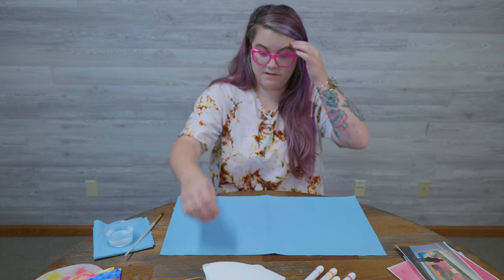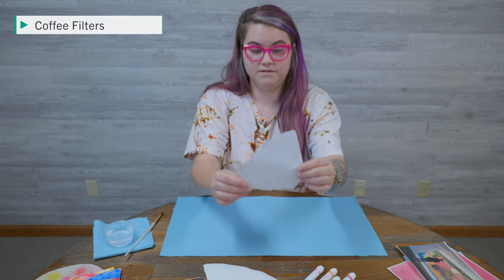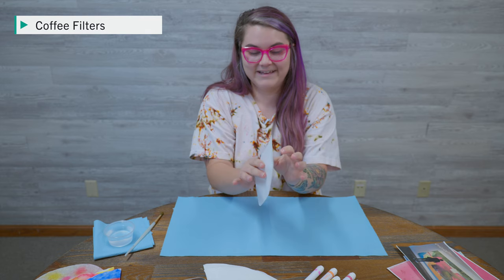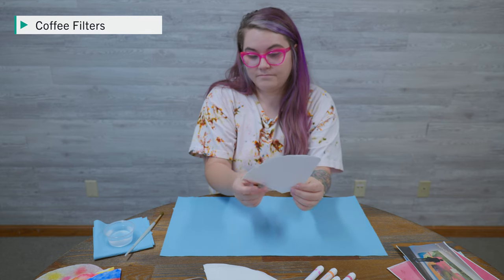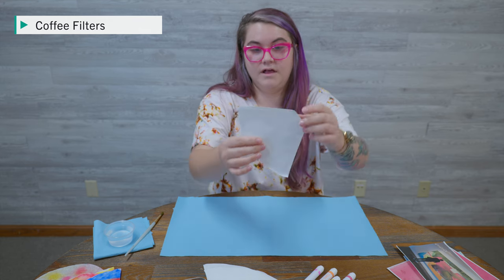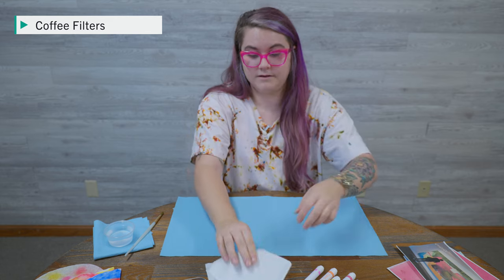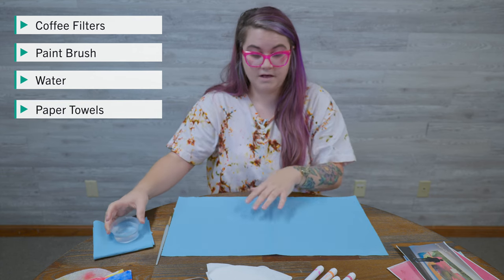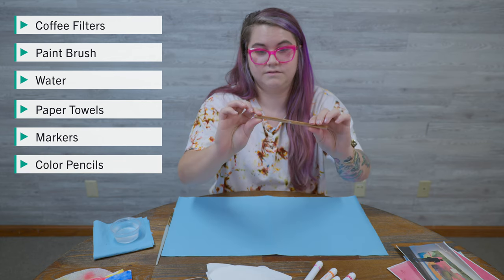Helen Frankenthaler inspired Coffee Filter Painting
In this all-ages art lesson, teaching artist, Katelynn Knick, talks about abstract artist, Helen Frankenthaler, and shares how to make a coffee filter painting.